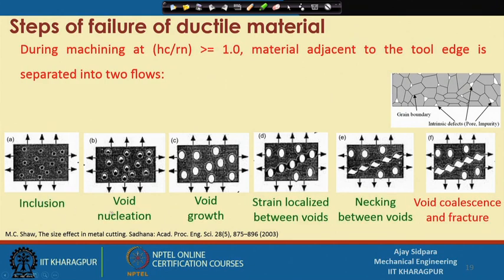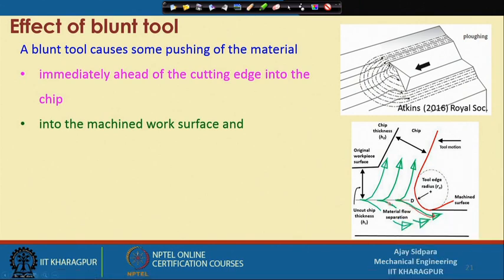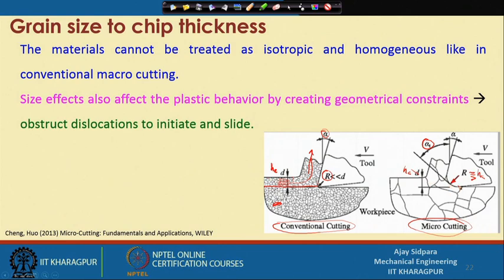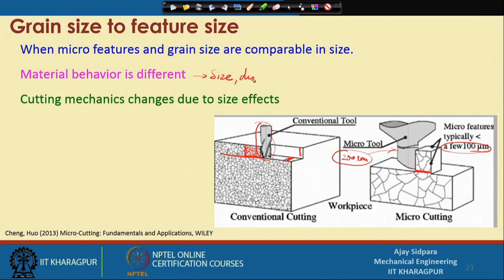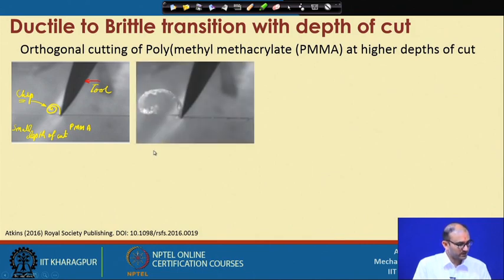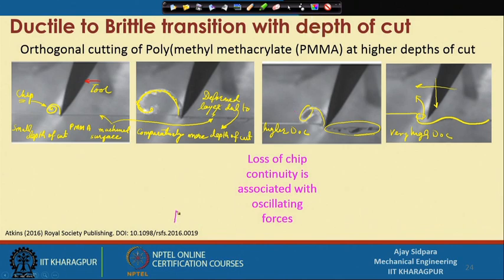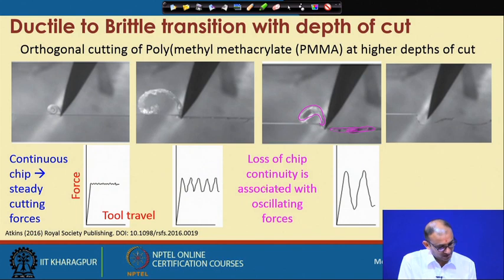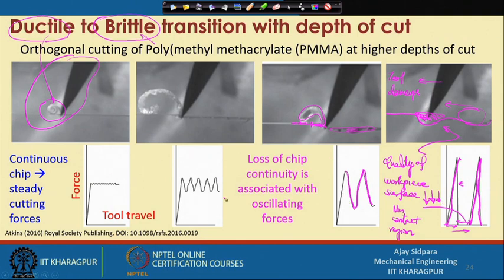Lecture 14 : Difference between macro and micro machining (Contd.)